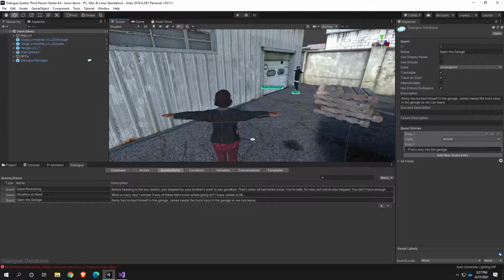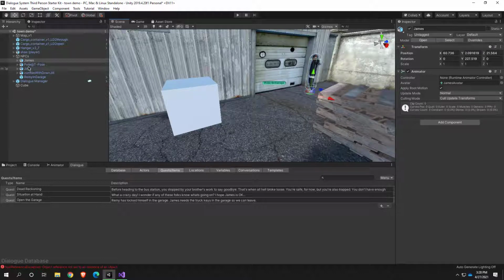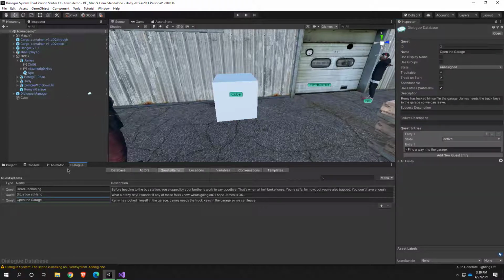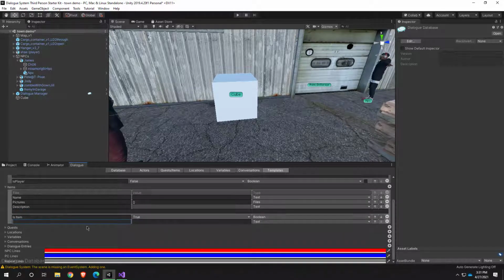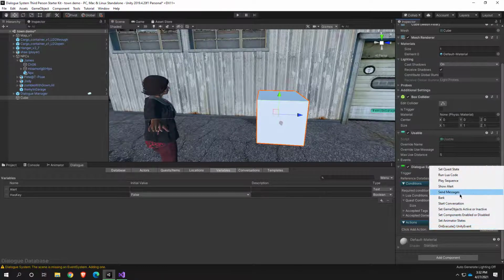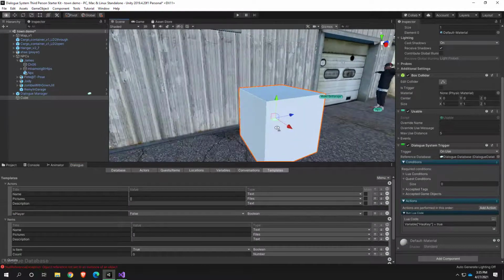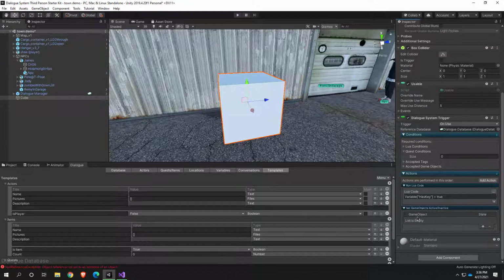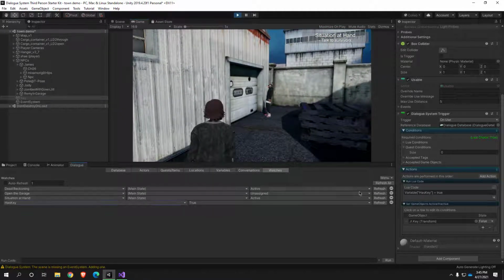Immersive Town - Create collectible items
In this video you'll see how to create interactive items that can be removed from the scene and tracked with variables using Dialogue System.